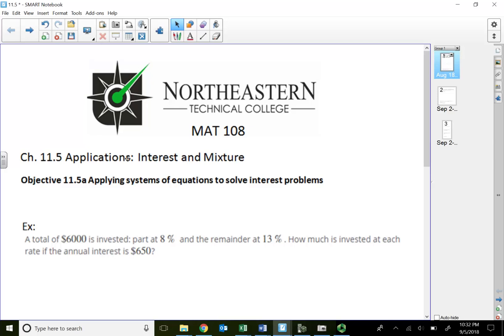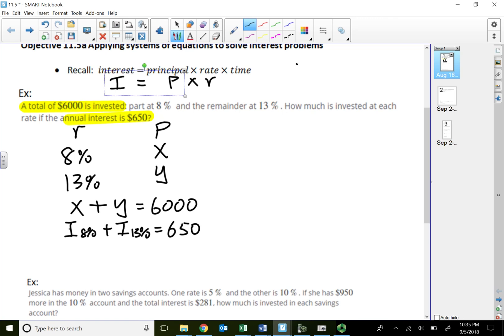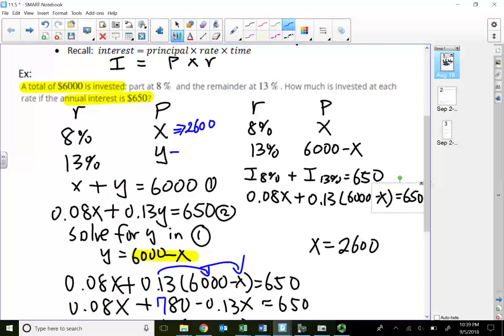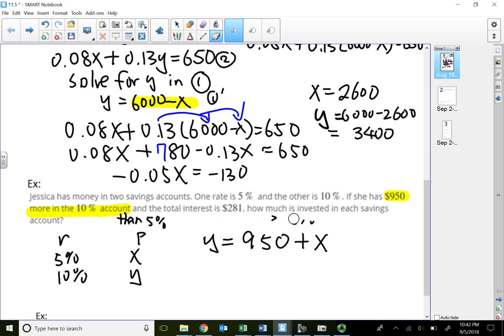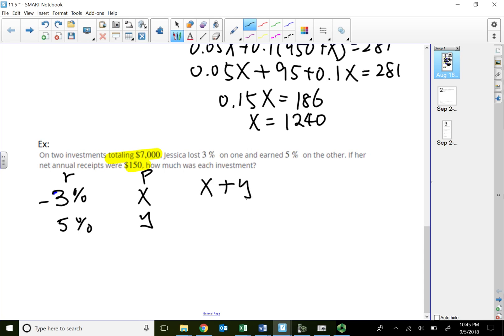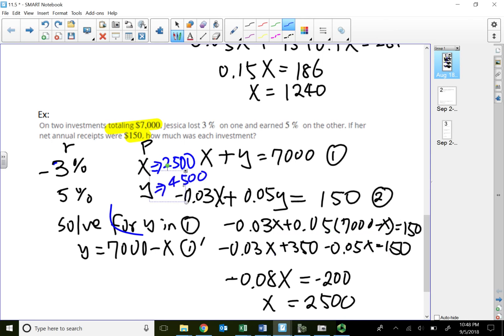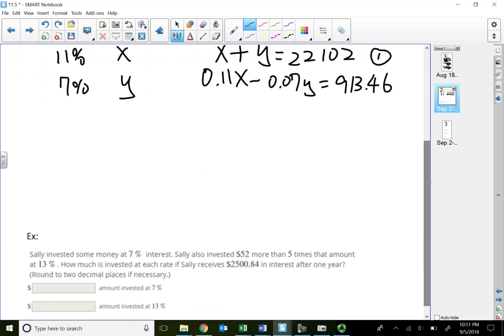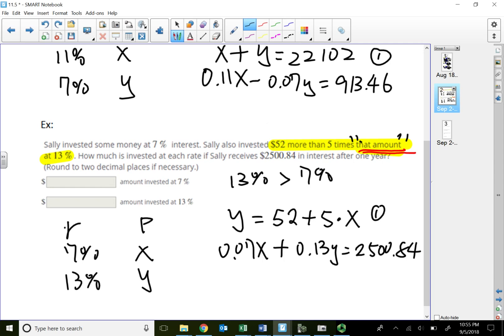108 11.5a Applying systems of equations to solve interest problems